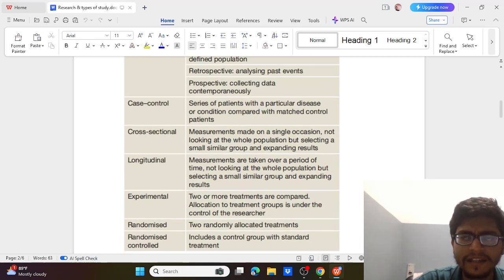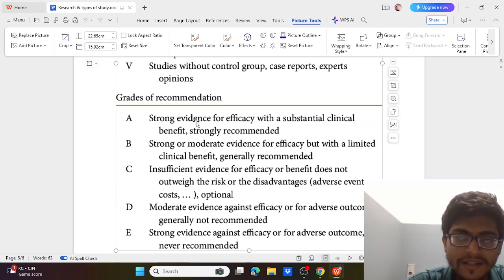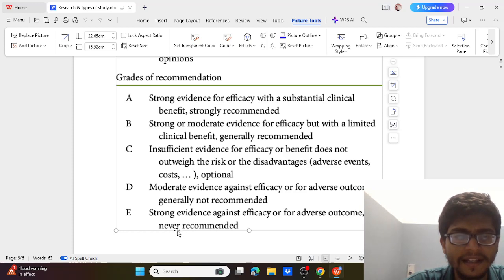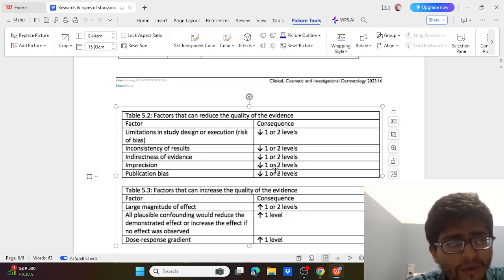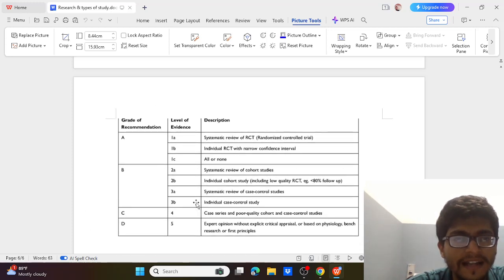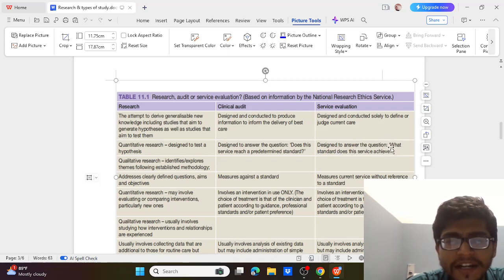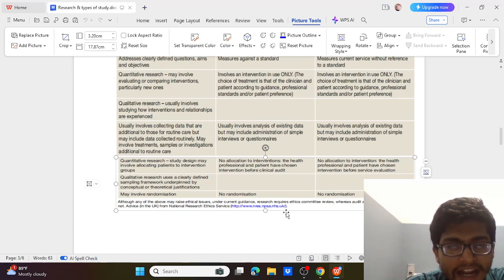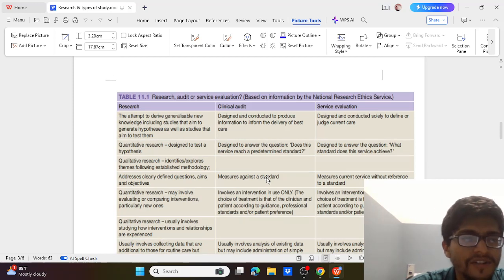Research part 2- levels of evidence & recommendations/ MBBS.MS.DNB.NEETPG.NEETSS/DR LALKRISHNA TATA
ITS FREE AND MOTIVATES US BRING MORE FOR U.

FOR
MBBS/BAMS/BHMS/BNYS/BDS/MS/DNB/NEETPG/NEETSS

Thanks to Dr Chandana shri Maam for sharing wonderful notes with us.

NEVER GIVE UP FRIENDS,

BECAUSE GREAT THINGS TAKE TIME.

TOGETHER WE ARE MAKING A DIFFERENCE.

PRAISE THE LORD, RADHE SHYAM , ALLAH HU AKBAR FRIENDS

Myself DR LALKRISHNA RADHIKA LALCHAND MULWANI😊
SURGICAL RESIDENT @ Tata Motors Hospital Jamshedpur.
MBBS GMC CHANDRAPUR👨‍⚕️.
FORMER MEDICINE RESIDENT @ GMC Chandrapur.

I LOVE TO SHARE KNOWLEDGE FOR BETTERMENT OF SOCIETY.

TOPICS YOU WILL LEARN HERE
1.HOLISTIC HEALTH AND HEALING.
2.SOCIAL ACTIVITY.
3.TEACHING AND  LEARNING.
4.SPIRITUALITY.
5.SPORTS .
6.PHILOSOPHY.
7.PSYCHOLOGY.
8.MOTIVATION.
9.MANAGEMENT.
10.BALANCE IN LIFE.
11.MEÐICAL ENTRANCE EXAMS.
12.COUNSELLING.

I HOPE TO HELP PEOPLE TO OVERCOME THEIR DIFFICULTIES AND HELP THEM TO HELP OTHERS IN NEED.

HOPE FOR THE BEST AND IT WILL ALWAYS HAPPEN.